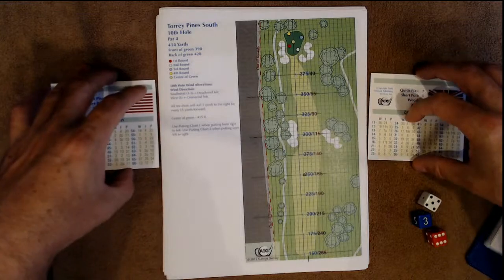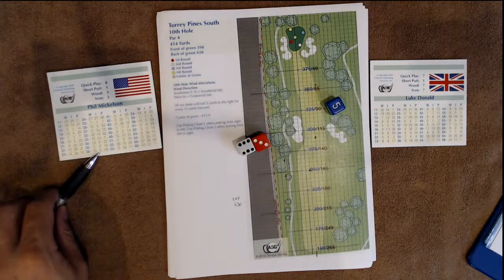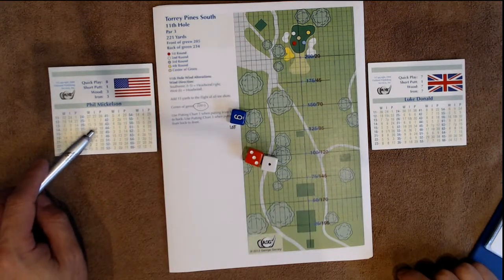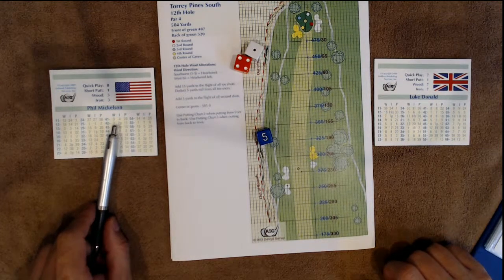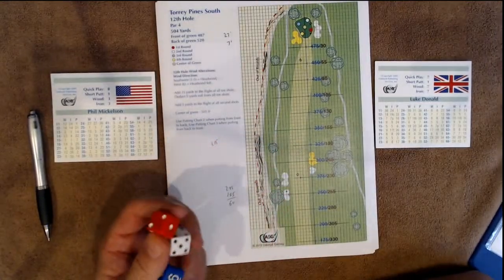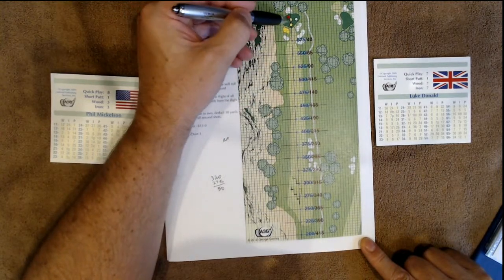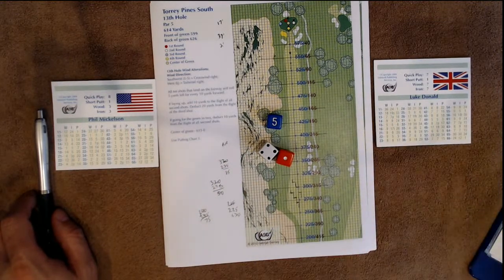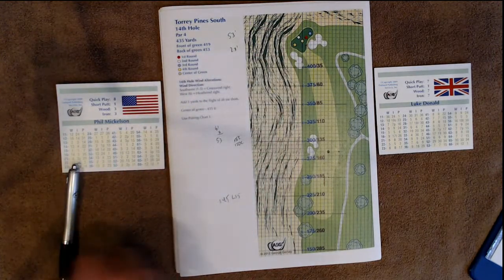ASG GOLF Torrey Pines South Phil Mickelson vs Luke Donald Back Nine